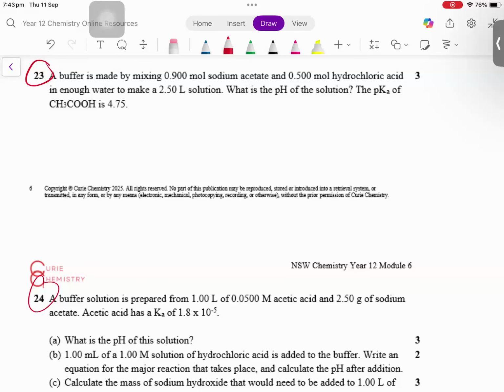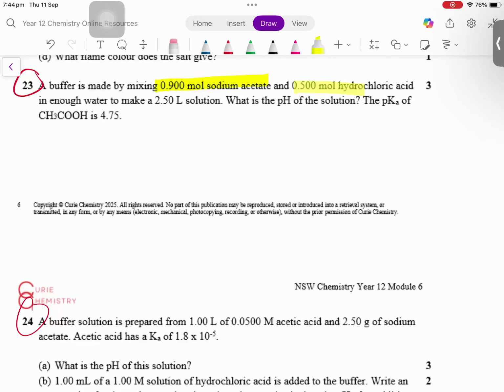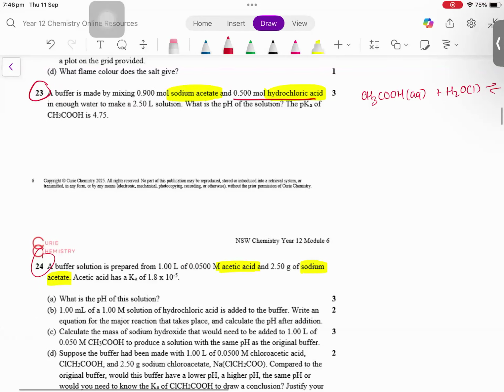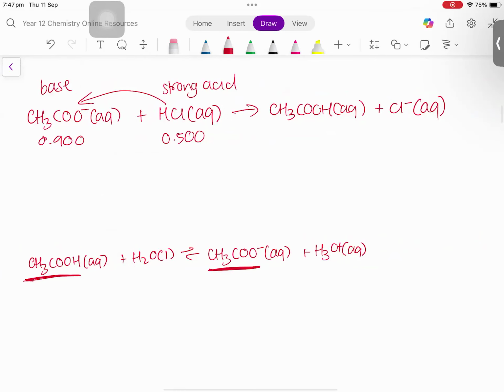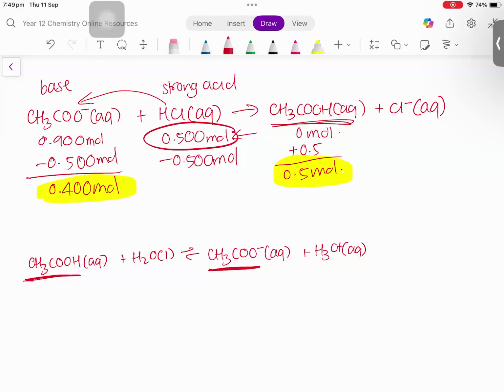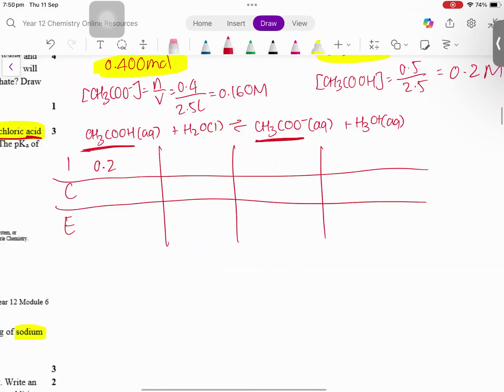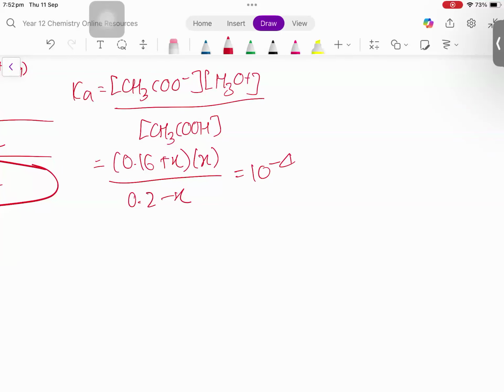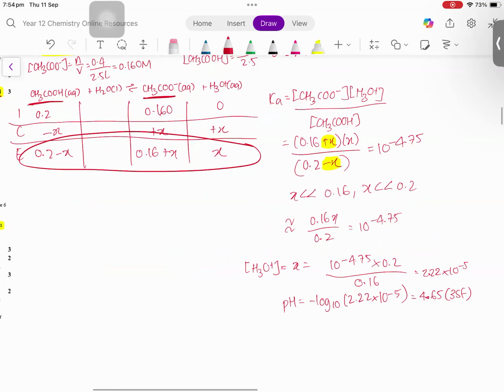Calculating pH of a Buffer | Year 12 HSC Chemistry Module 6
A buffer is made by mixing 0.900 mol sodium acetate and 0.500 mol hydrochloric acid in enough water to make a 2.50 L solution. What is the pH of the solution? The pKa of CH3COOH is 4.75.